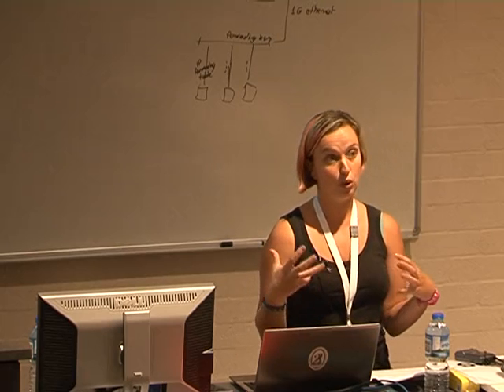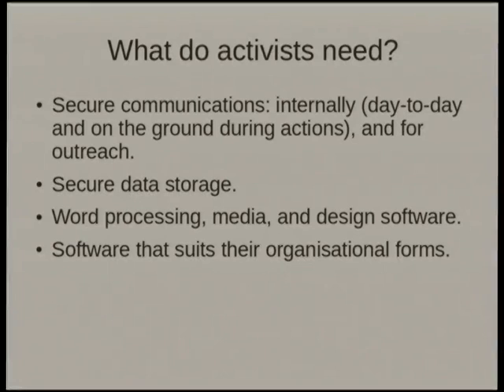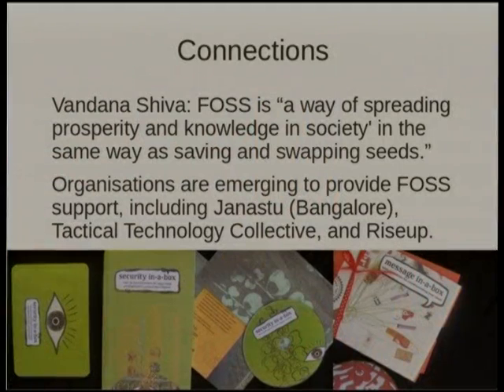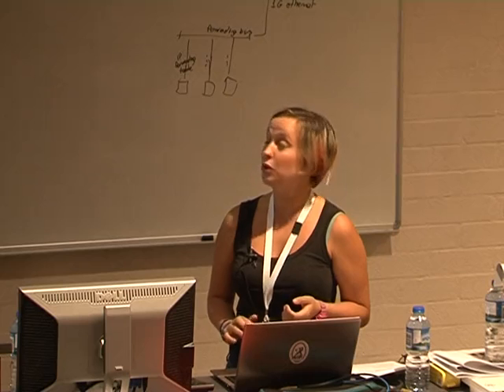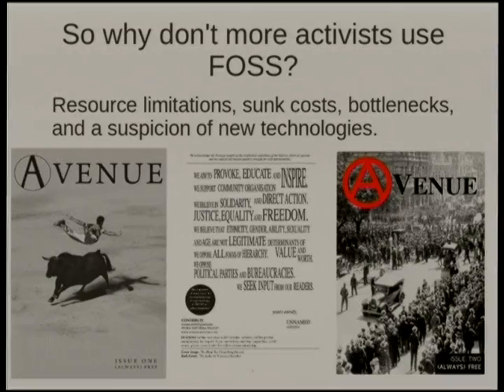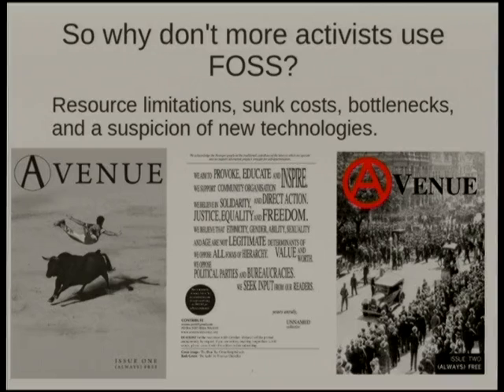Linux - Free_and_open_source_software_and_activism.mp4